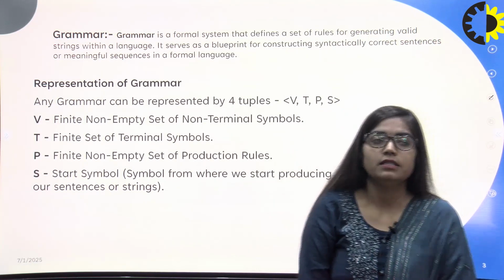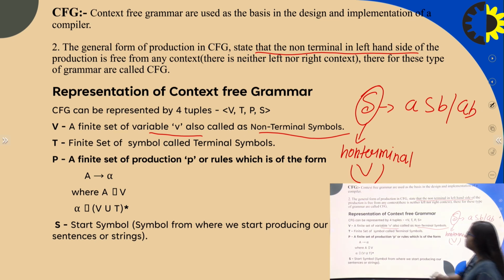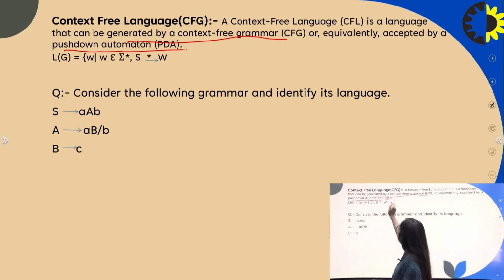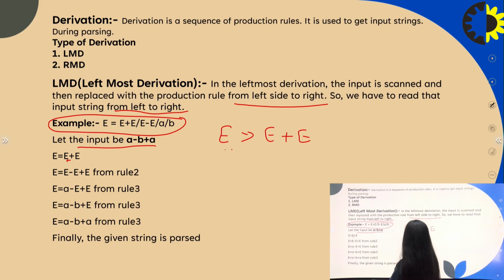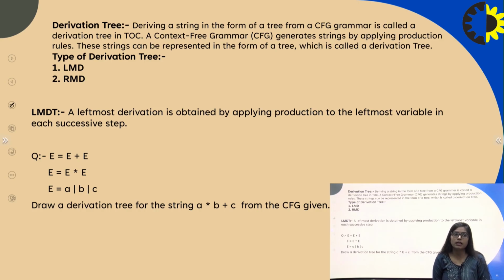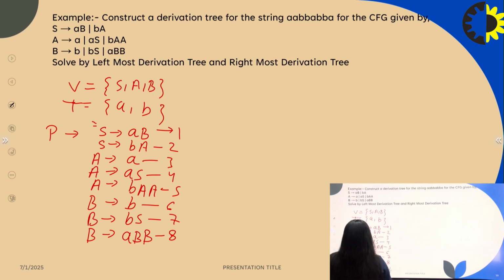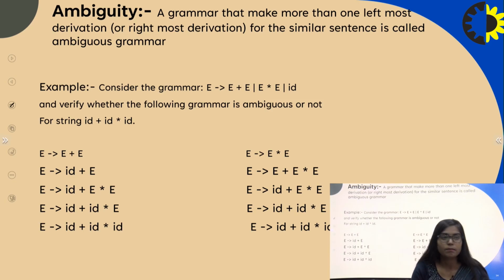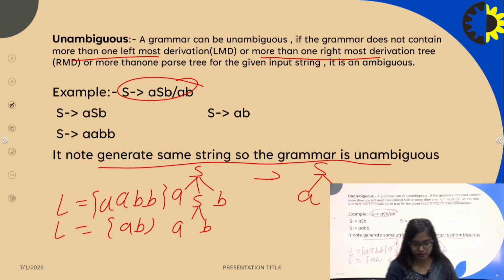REGULAR AND NON-REGULAR GRAMMARS | TAFL | LECTURE 03 BY MS. NEETU | AKGEC